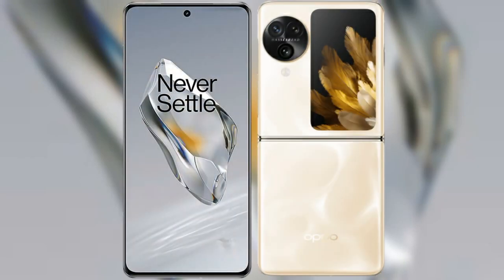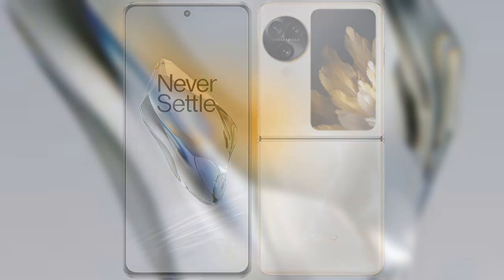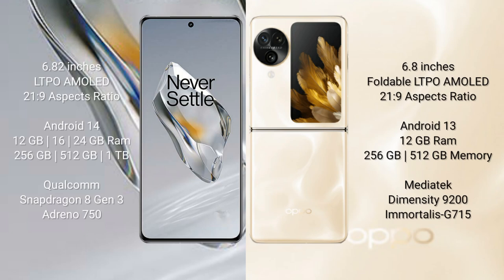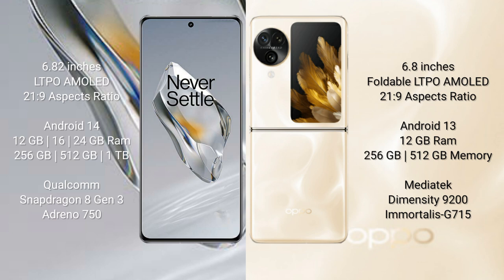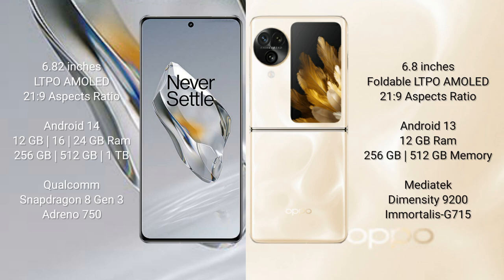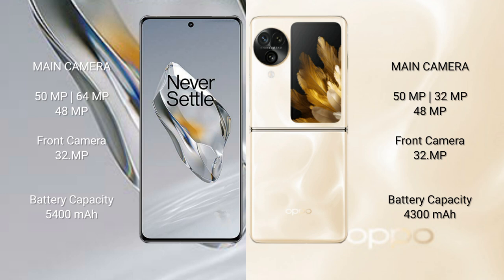OnePlus 12 vs Oppo Find N3 Flip Review